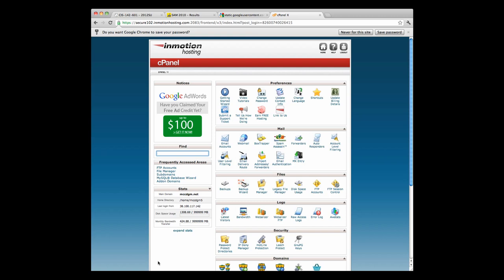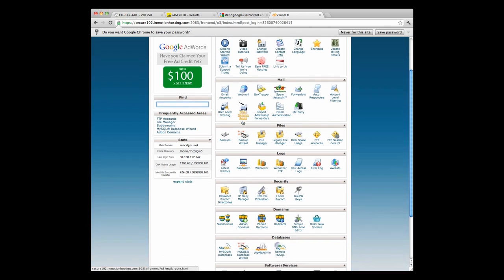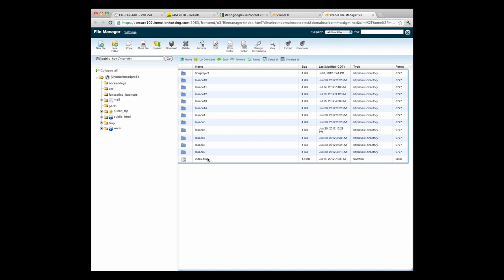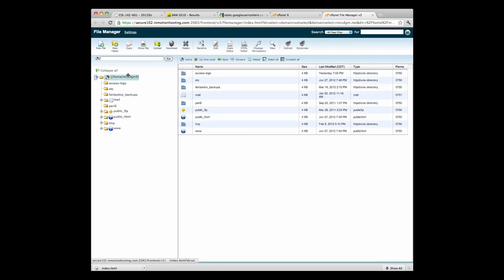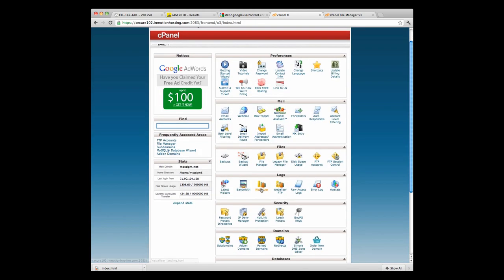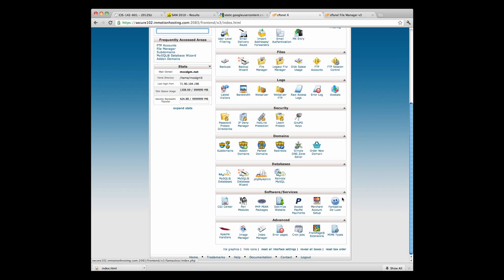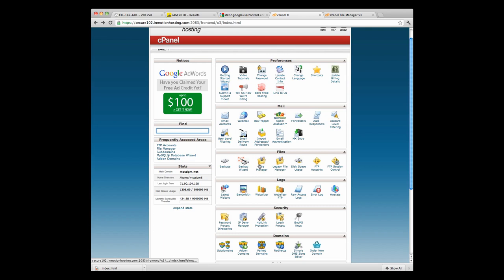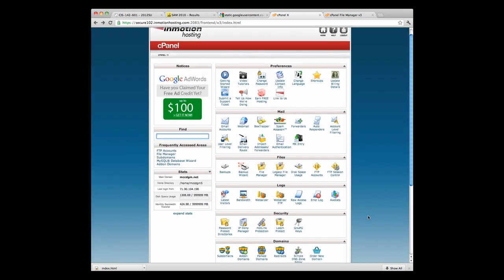merihelp- An overview of Cpanel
merihelp- An overview of Cpanel.mp4